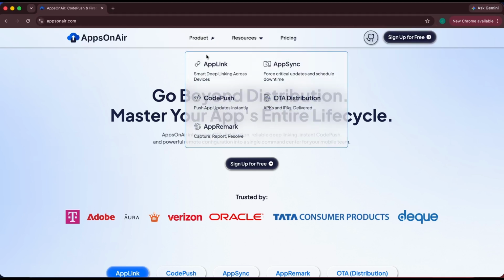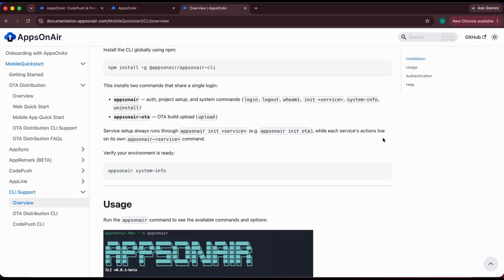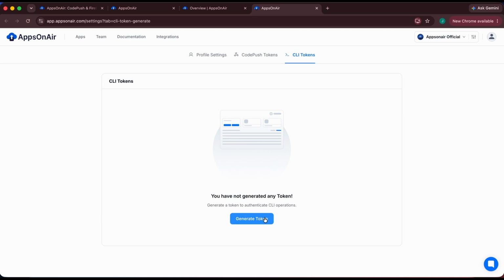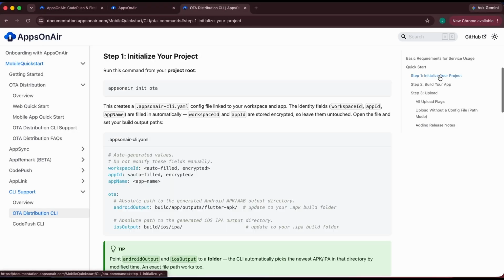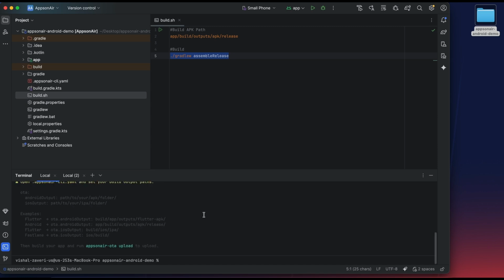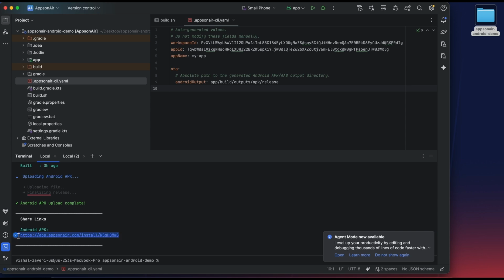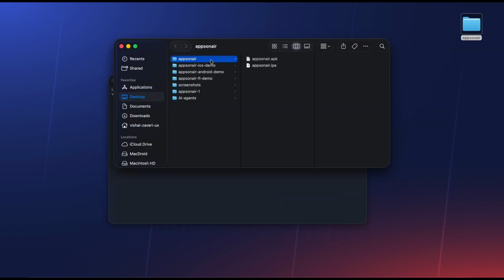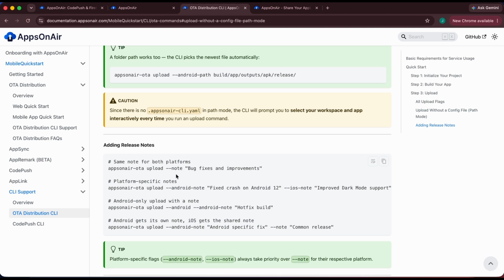AppsOnAir OTA CLI Setup Guide for Android | Complete Installation & Configuration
Learn how to install and configure the AppsOnAir OTA CLI for your Android application.

In this step-by-step tutorial, we'll walk through the complete CLI setup process so you can start managing OTA (Over-the-Air) updates with AppsOnAir.

Install the AppsOnAir OTA CLI
Authenticate your AppsOnAir account
Configure your Android project
Verify the installation
Get ready for OTA deployments